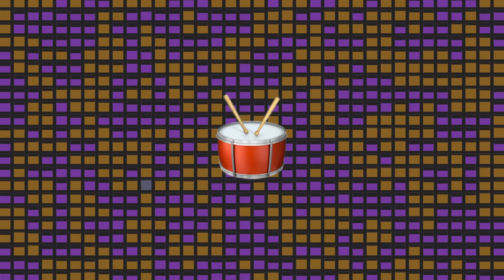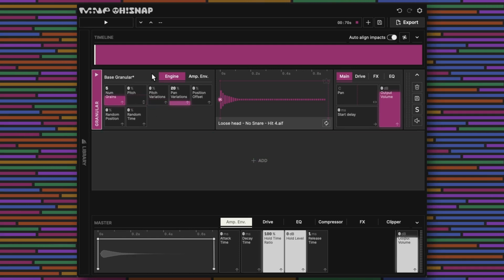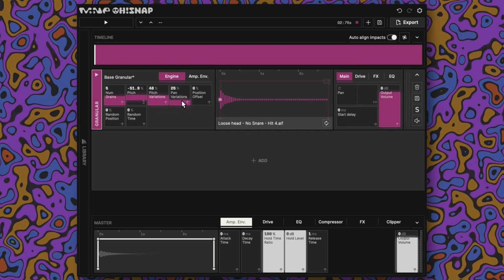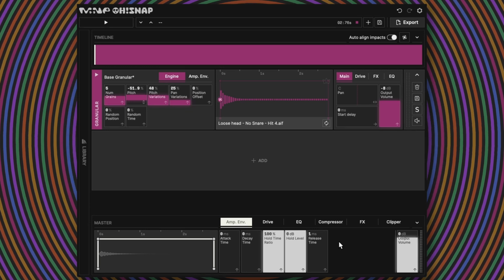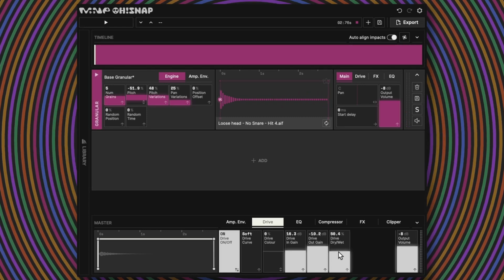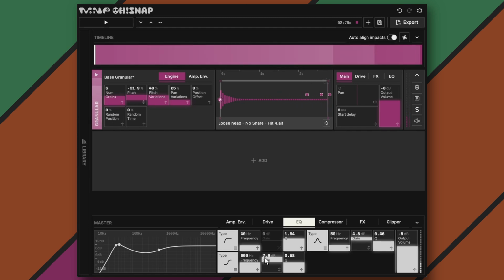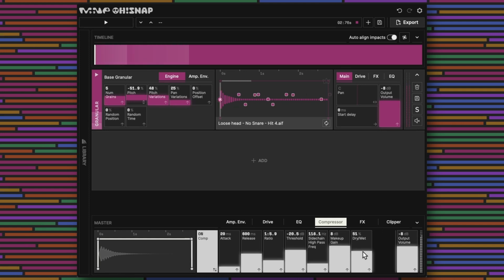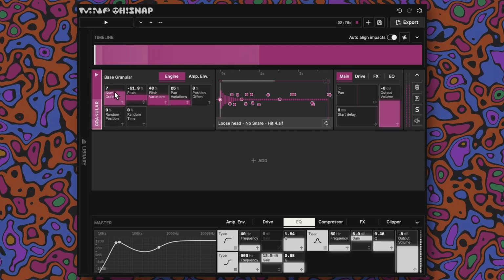TINY SNARE TO BIG KICK - GRANULAR SYNTHESIS - Oh!Snap by MNE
How to get a big kick sound starting from a tiny snare sample using the Granular engine within the Oh!Snap plugin by MNE.

00:00 Intro
0:17 Add a Granular layer
0:56 Number of grains
1:00 Set the Pitch
1:20 Pitch Variations
1:36 Pan Variations
2:05 Layer EQ
2:21 Layer Drive
2:47 Layer Volume
3:02 Master Volume
3:12 Master Drive
3:38 Master EQ
4:29 The party trick : Master Compressor
5:26 More Drive
5:40 More EQ
6:07 Get some variation using the number of grains
6:22 Wider kick with the Pan Variations
6:34 Get some variation using the Pitch Variations